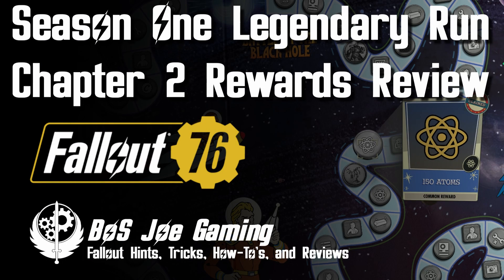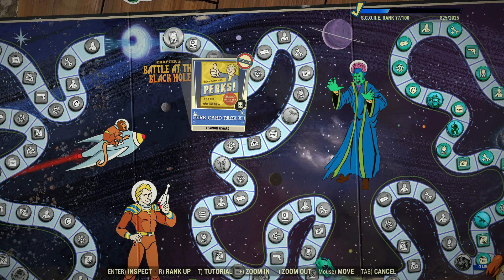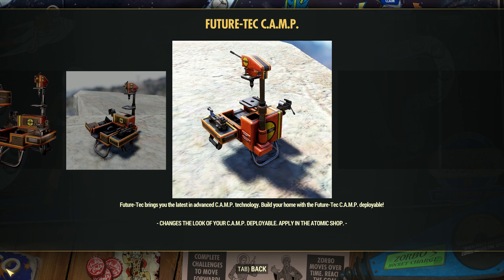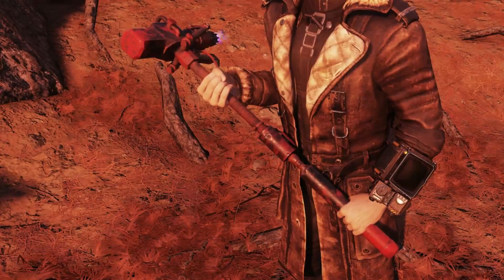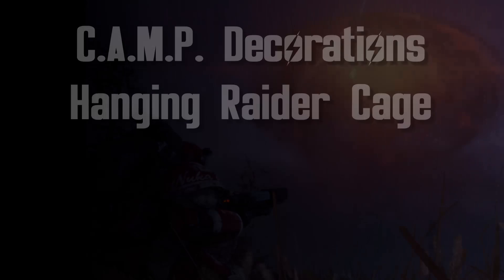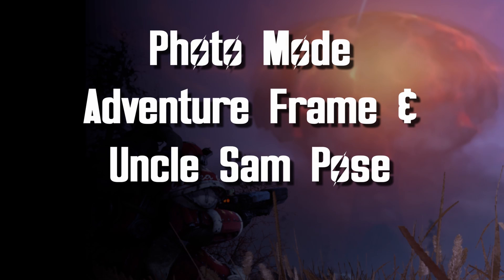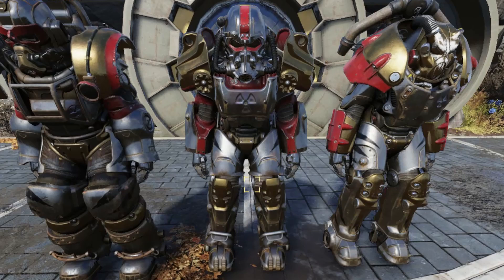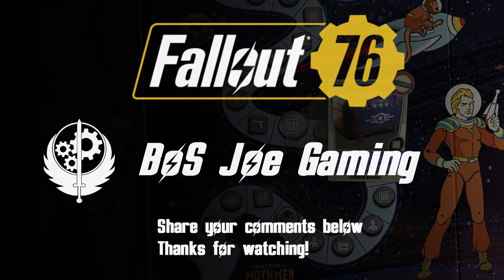Fallout 76 Season 1 Legendary Run Chapter 2 Reward Review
Fallout 76 Season 1 Legendary Run.  The second of three episodes in which we’ll have a quick review of the rewards we can earn.  In this episode, we’ll focus on Chapter 2:  Battle at the Black Hole

The rewards we’ll look at in this episode are:
Future Tec C.A.M.P Device
Giant Sheepsquatch Plushie.
Blood Eagle Super Sledge skin
Dark Matter Combat Rifle Skin
Stars & Planets Wallpaper
Hanging Raider Cage
Adventure Photomode Frame
Uncle Sam pose
Atomic Onslaught Excavator Paint Job
Atomic Onslaught T60 Paint Job
Atomic Onslaught X01 Paint Job

Credits:
     In Game Imagery: Bethesda Game Studios
     Music: All other Sounds and Music are from the YouTube Sound Library. Even though I don’t have to, I’m linking these song(s) or creator(s) because I think they’re awesome!